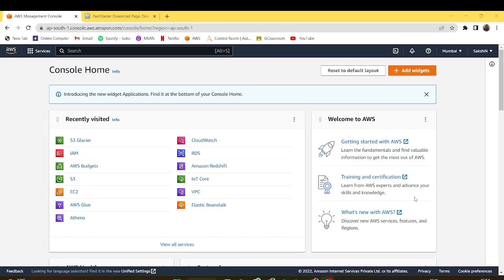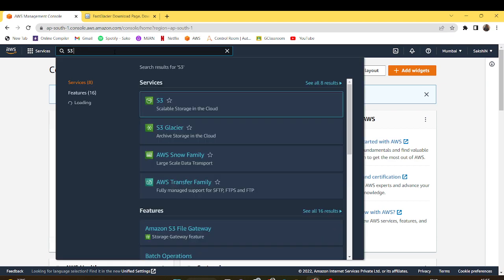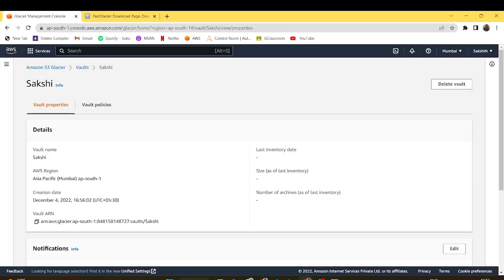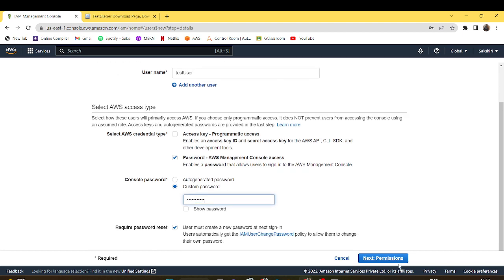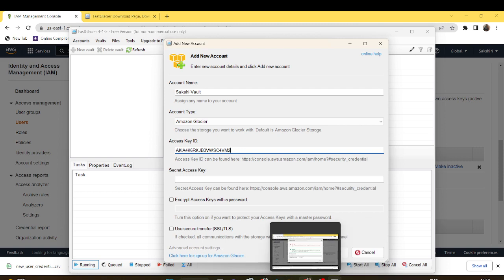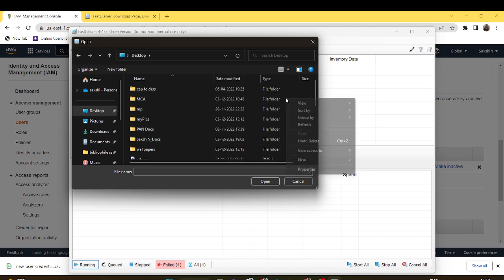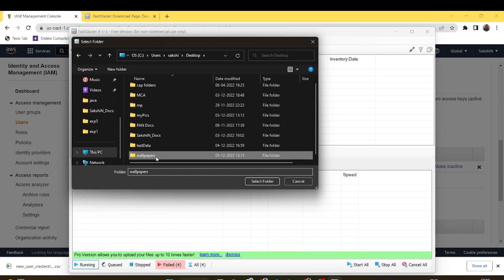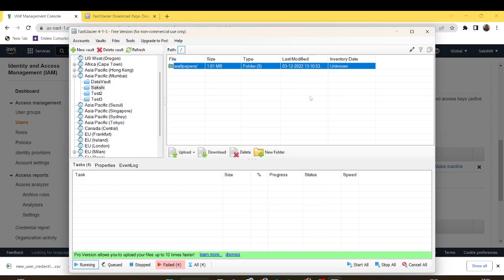Tool Demonstration | S3 Glacier